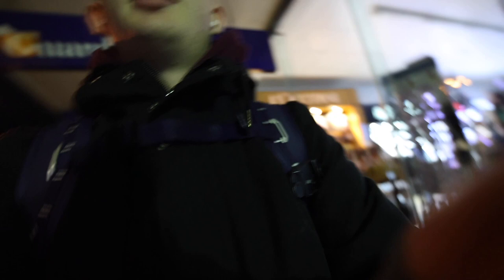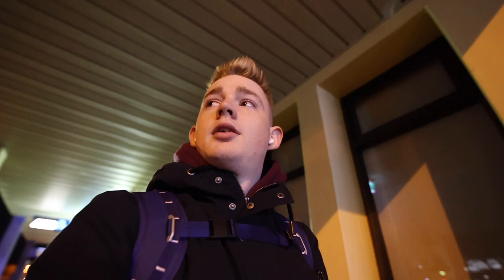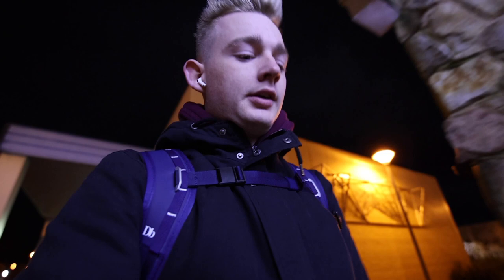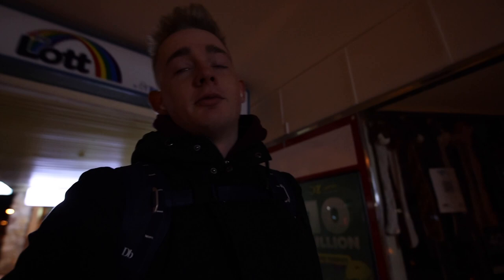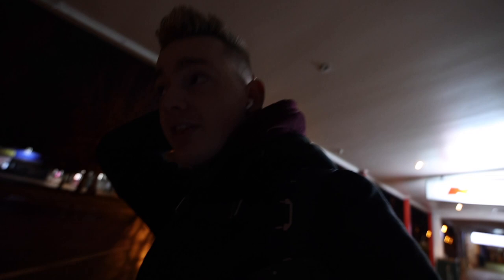MASSIVE HDR Panorama Stack - VLOG #1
Hey guys! My name is Josh and I'm a photographer from regional Victoria, Australia. Welcome to my first vlog where I attempt to do a large scale HDR panorama stack of a fuel station Join me through all the struggles!